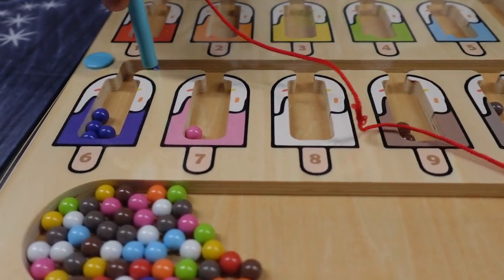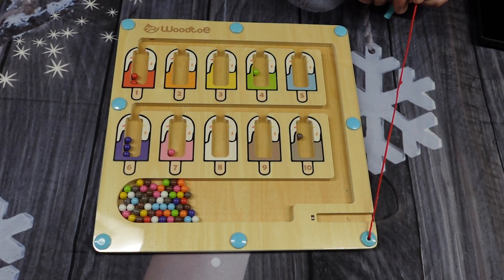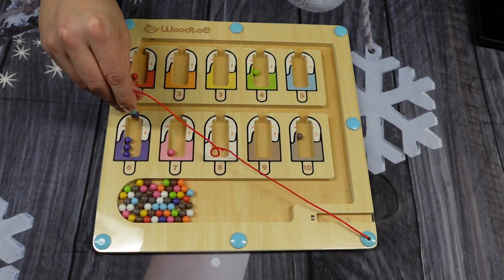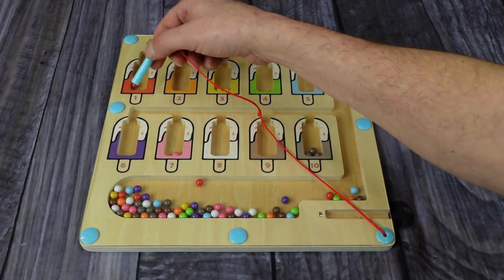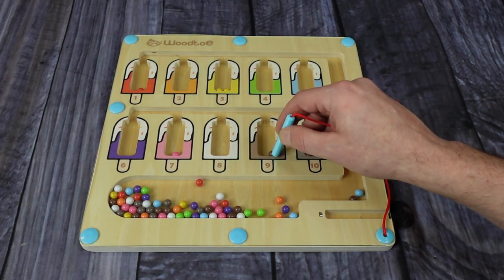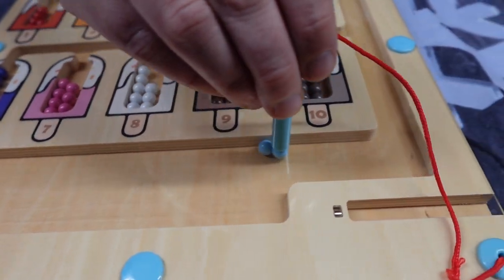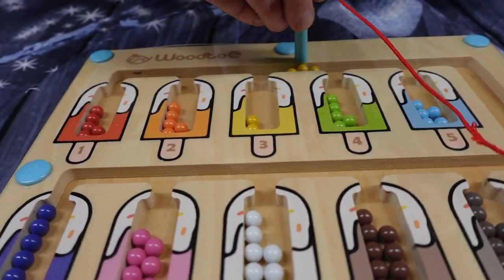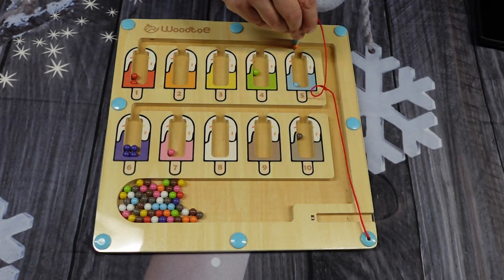Fun Magnetic Color and Number Maze! Not as Easy as You think!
This is so cute!  This is a magnetic color and number maze!  I love the colors on this!  This is a learning and education toy for kids ages 3 - 5.  It’s supposed to help with their fine motor skills.

I love that this is actually made out of wood, and that they were thoughtfully enough to round out the edges on the side of this puzzle.  It really feels nice and sturdy, but enough of that, lets show how to use it!

So it’s pretty self explanatory.  You have a little magnetic wand, which I might add is attached to the board, so less of a chance of losing it.  You take the magnetic wand, and select the balls, and then follow the path to the correct colors that they belong to!  Or you can fill each space to match the numbers underneath!

So as you have been watching I am sure you can see the one issue we had with this board.  It does tend to grab more than one ball at a time, which can make things a bit more challenging, when trying to do the single color part of the game, but with a little precision, you can make it work!

This is a fun little wooden magnetic puzzle game that we think is pretty cool!